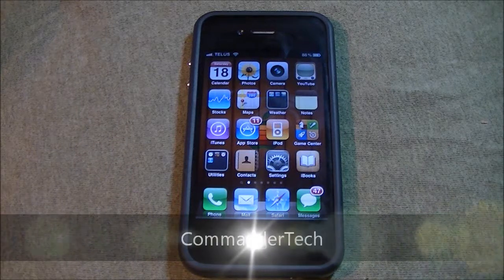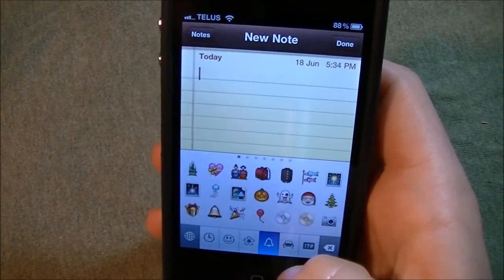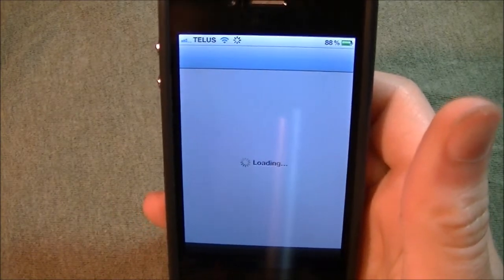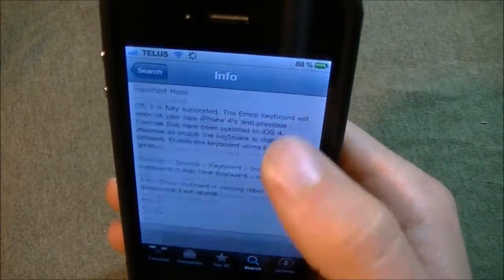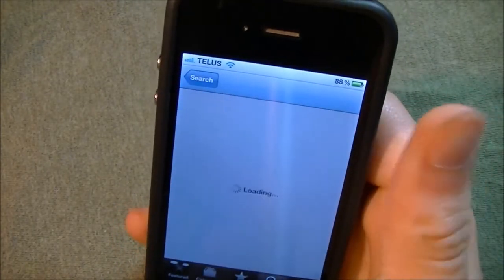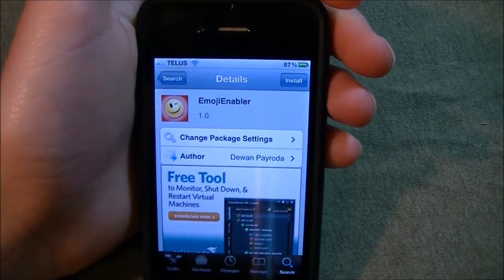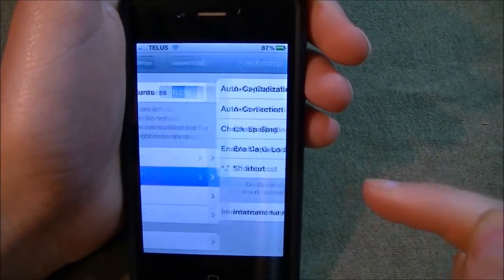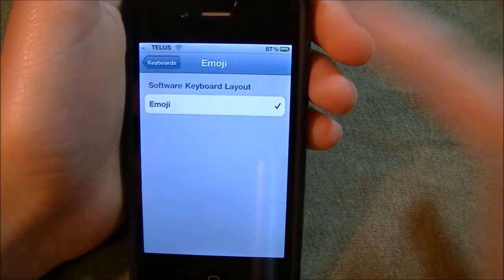How to get Emoticons on iPhone, iPod and iPad (Emoji) Jailbreak Free & Jailbreak)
This Tutorial shows you how to get Emoticons on your iDevice with a Jailbreak or With out a Jailbreak.